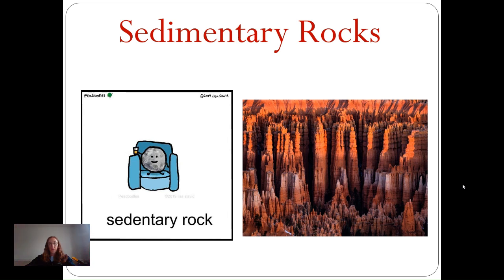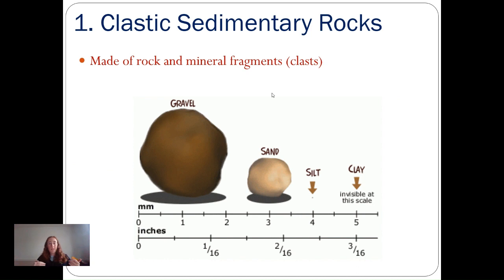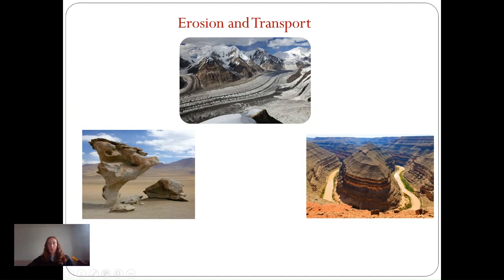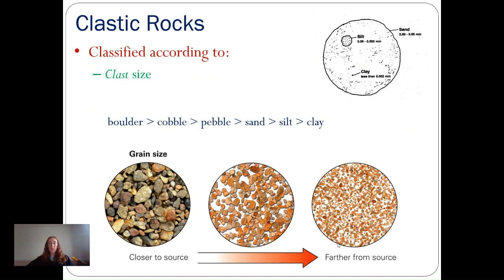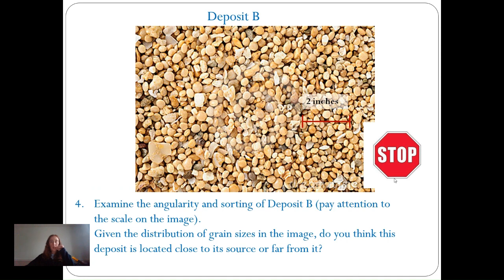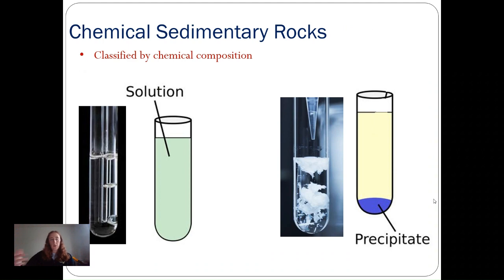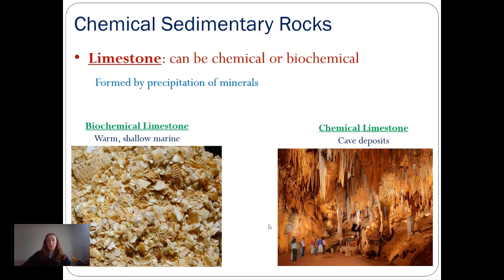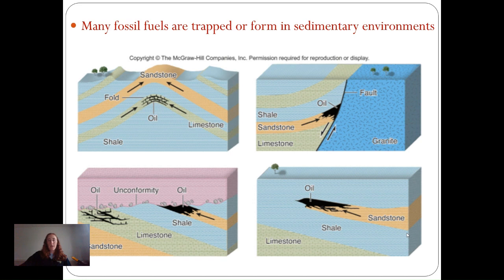Week 4 Lecture 3 - Sedimentary Rocks